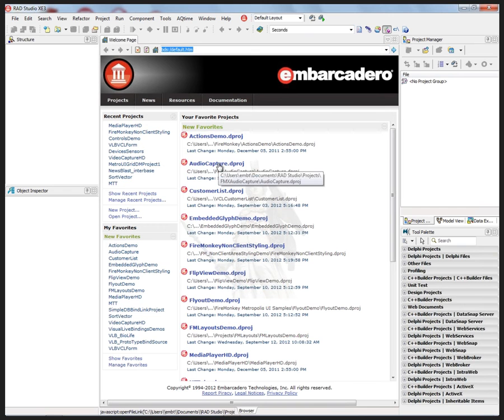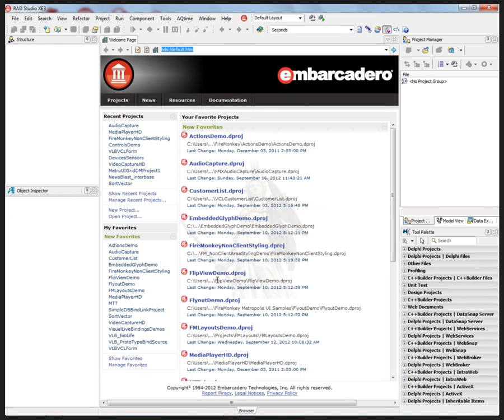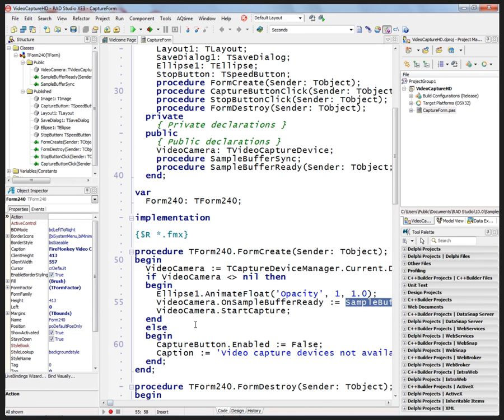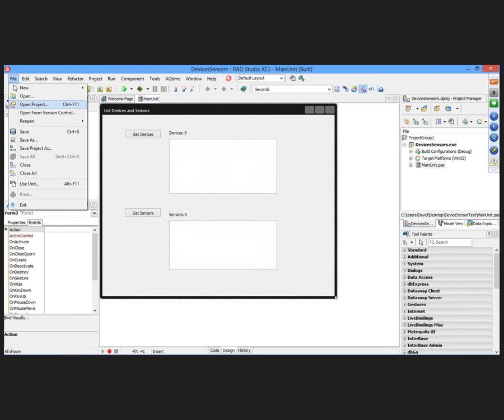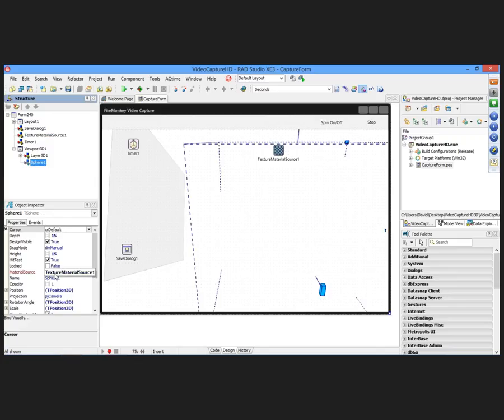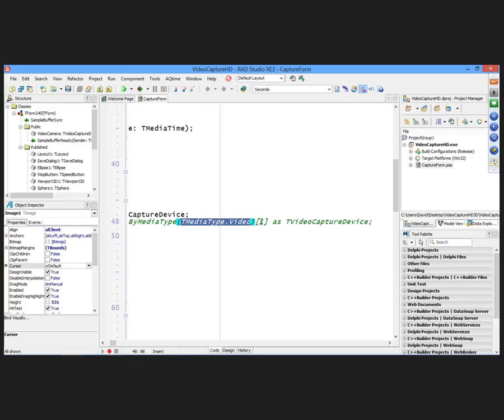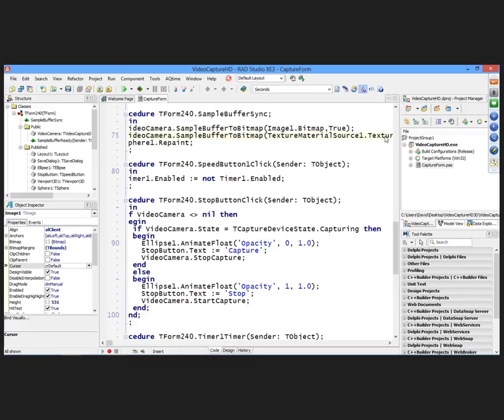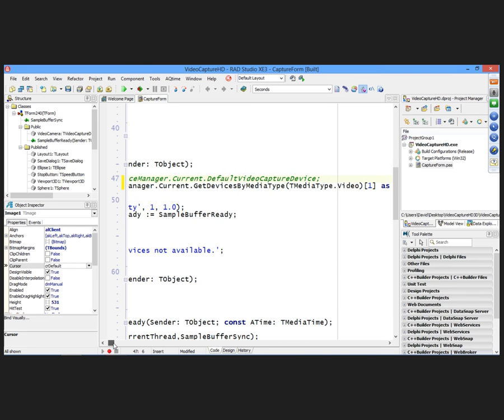Capturing Audio and Video in your Windows and Mac Applications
This RAD Studio XE3 quick video shows you how to capture audio and video in your Windows and Mac applications using the FireMonkey 2.

This fourth video shows you how to use the new FireMonkey 2 TVideoCaptureDevice and TAudioCaptureDevice classes to add audio and video capture capabilities for your Windows and Mac applications. FireMonkey 2 supports several media formats on Windows and OS X. These are listed in my recent blog post at